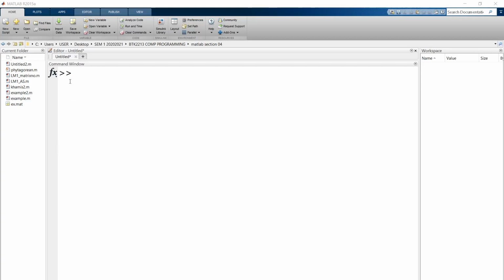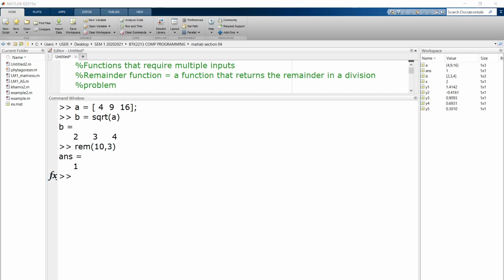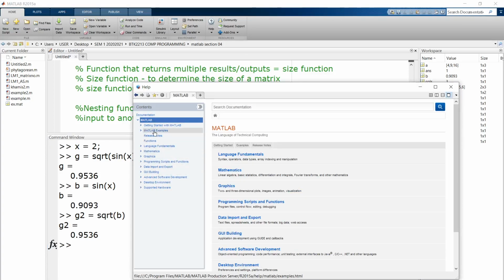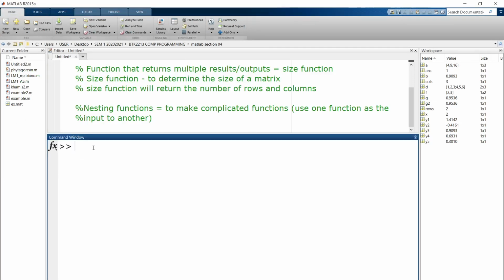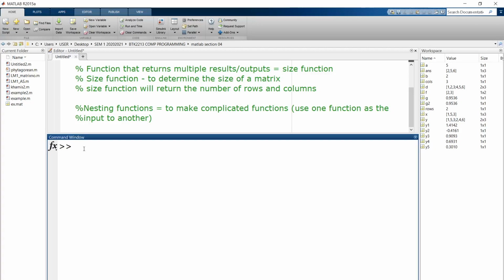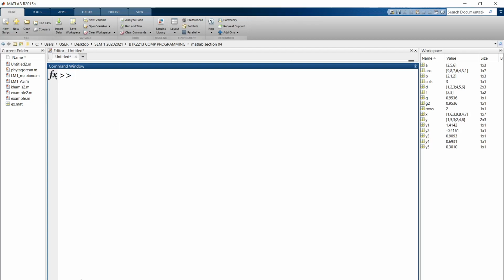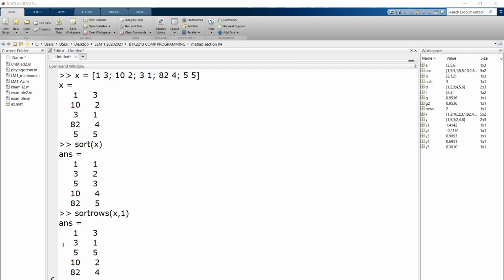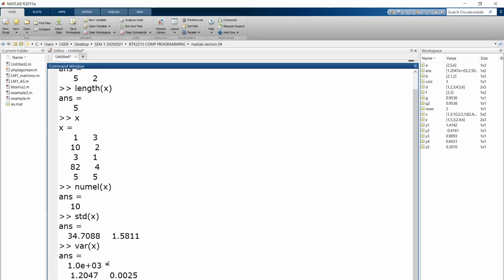MATLAB Built-in Functions